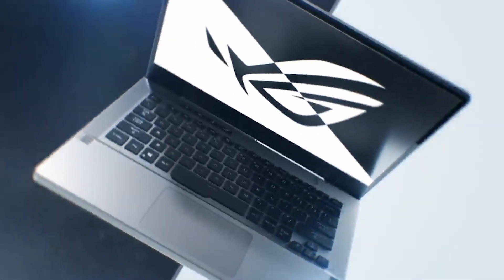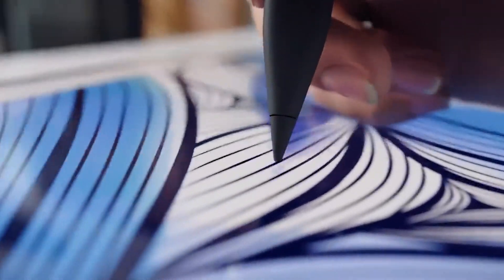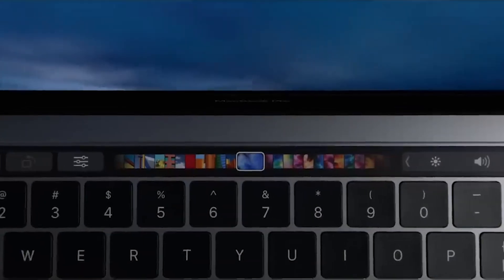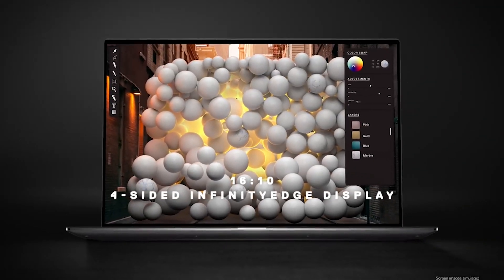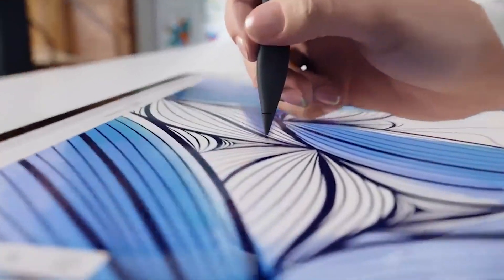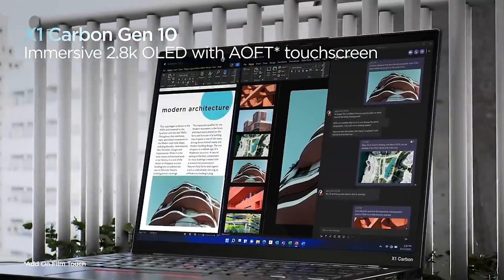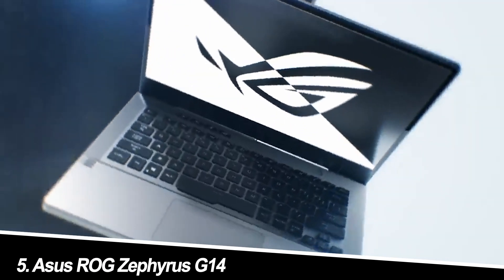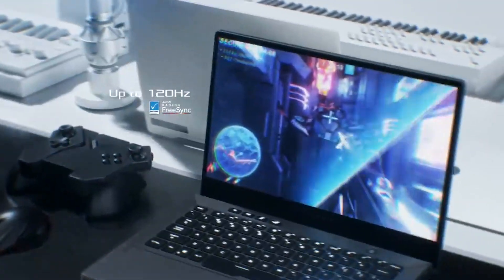Top 5 Best Laptops for Engineering Students in 2024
1. Apple MacBook Pro M2 Max
2. Dell XPS 15 OLED
3. Microsoft Surface Laptop Studio
4. Lenovo ThinkPad X1 Carbon Gen 10
5. Asus ROG Zephyrus G14